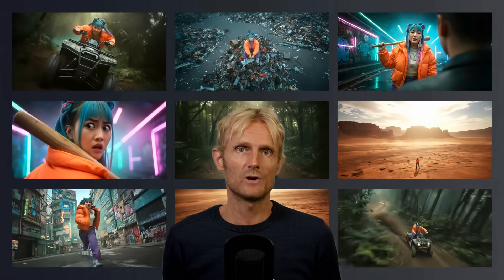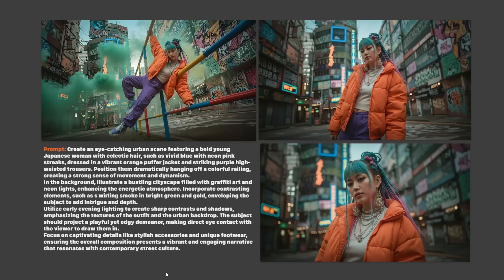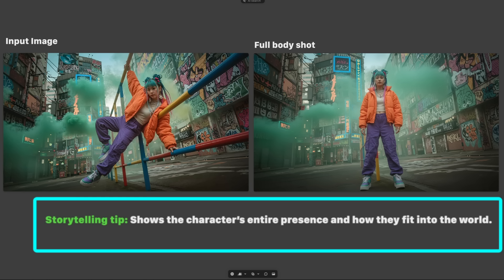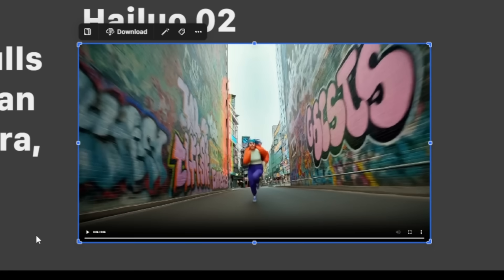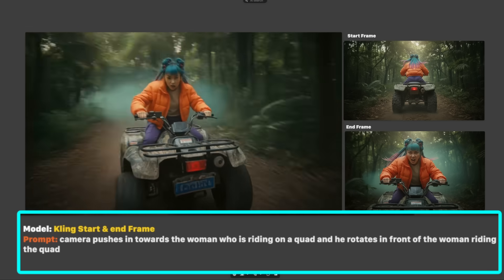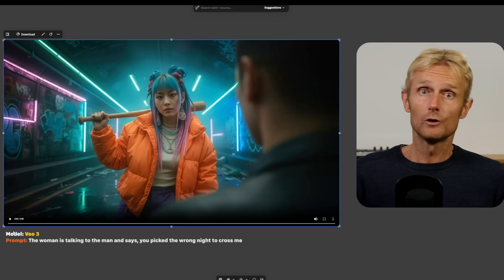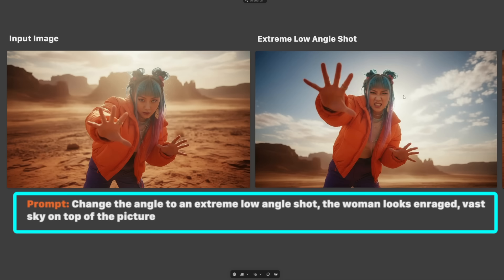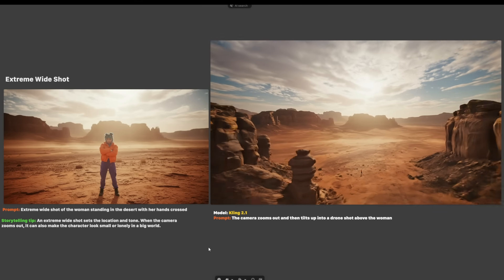I Tried Every Camera Angle with Nano Banana (AI Filmmaking Course)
How to use Google Gemini (Nano Banana) with your consistent character for AI videos, and turn one image into a full cinematic universe while creating every camera angle for next-gen AI videos.

Timestamps
00:00 Creating a consistent character
01:29 Use Nano Banana on OpenArt
02:01 Building different scenes
02:35 Part 1: 3 camera angles
03:26  Generating AI Videos
04:13 Part 2: 4 camera angles
06:00 Part 3: 3 camera angles
07:20 Part 4: AND 3 camera angles
08:22 Part 5: AND 6 camera angles

-Instagram Digital Magic:
digital_magic_1
-Twitter Digital Magic: